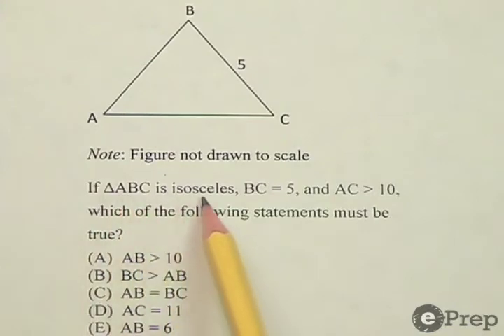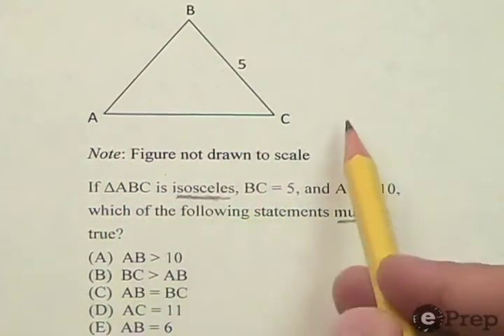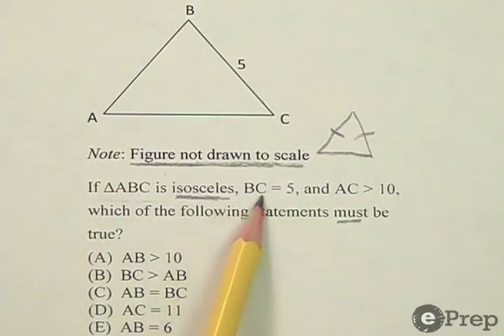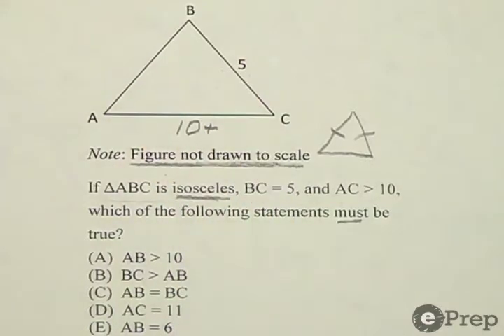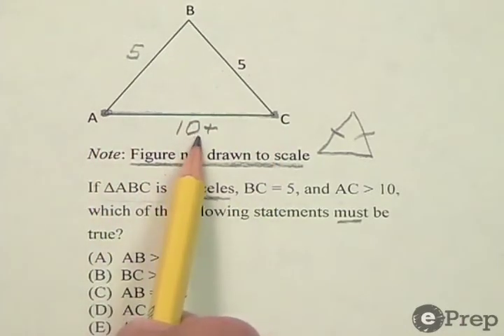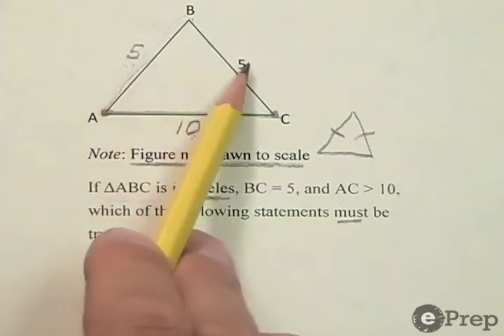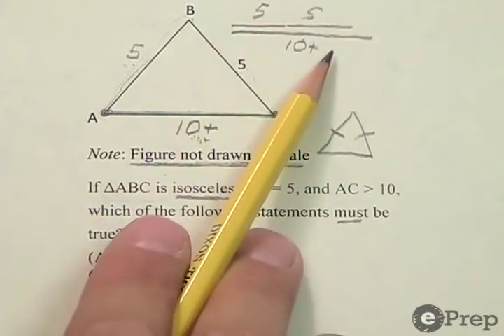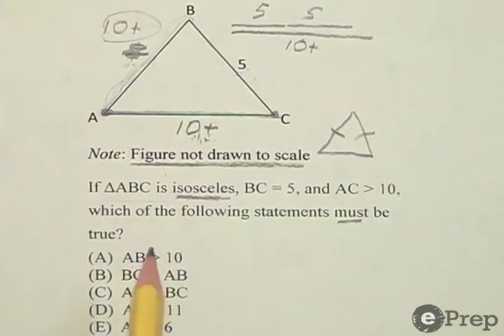The ePrep Difference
Expert Tutor Karl Schellscheidt demonstrates the difference between standard text-based test prep methods and ePrep's revolutionary video-based system